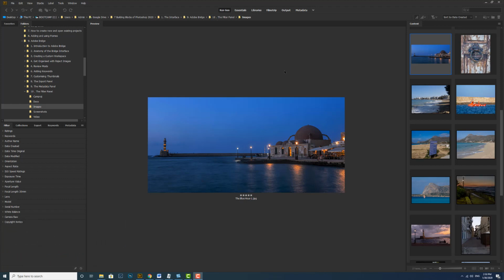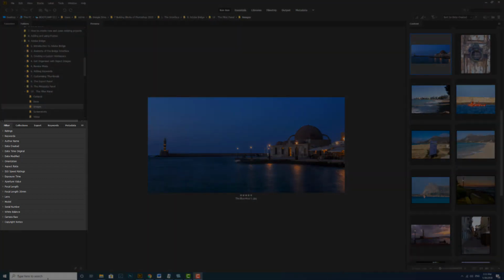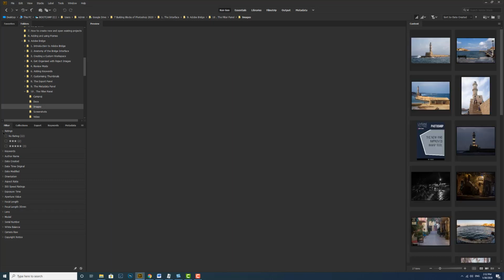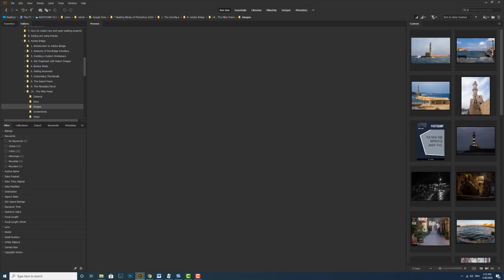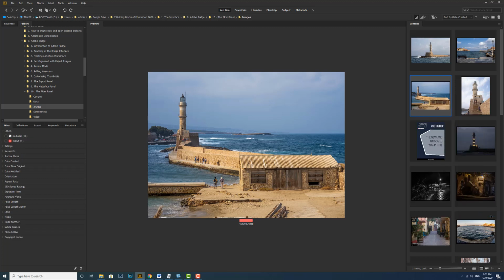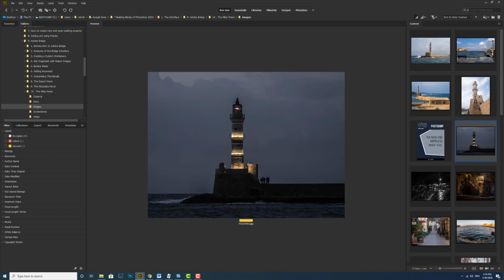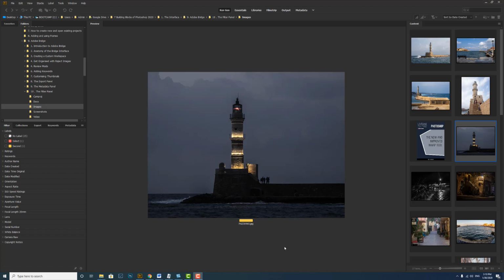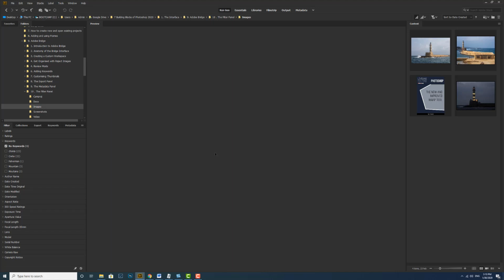The Filter Panel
In this video you will learn how to reduce the images that you need to look at by using the Filter Panel.